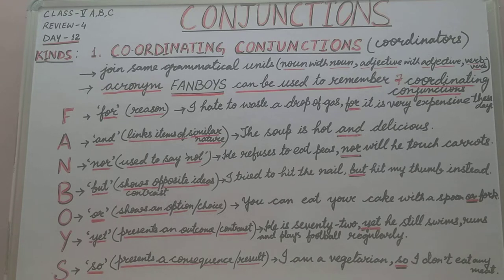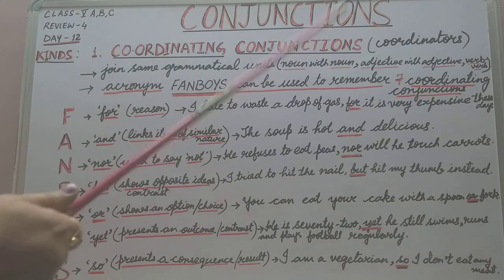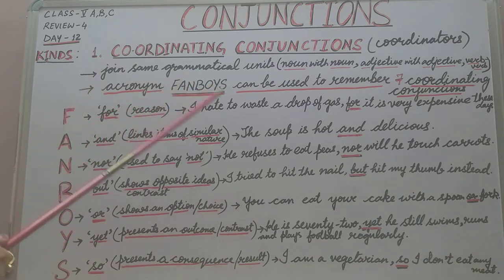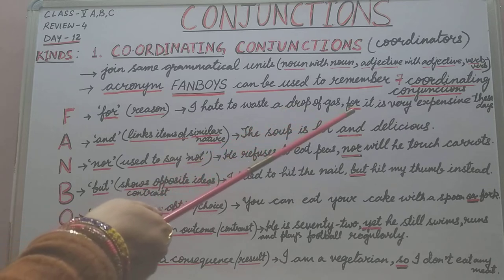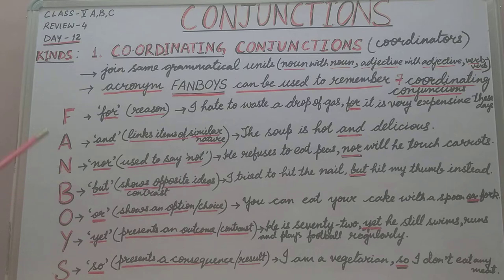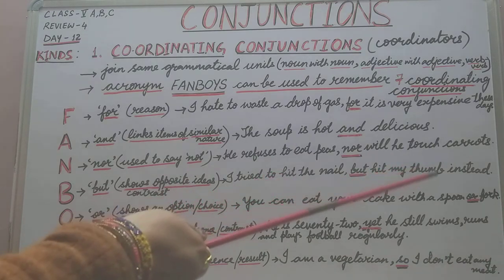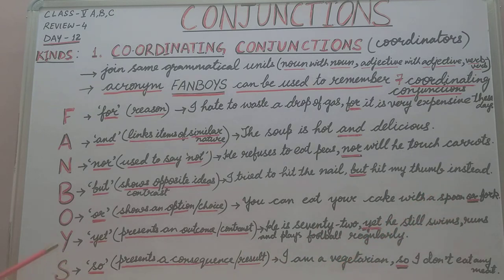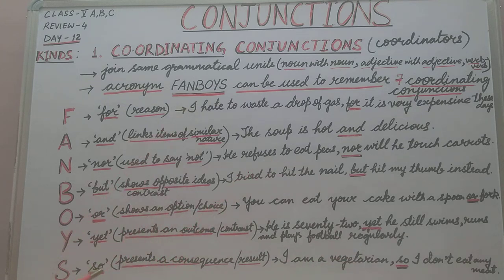KINDS OF CONJUNCTIONS 1. COORDINATING CONJUNCTIONS